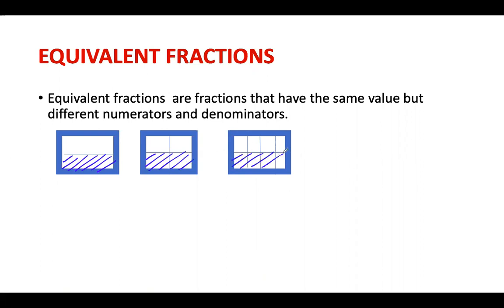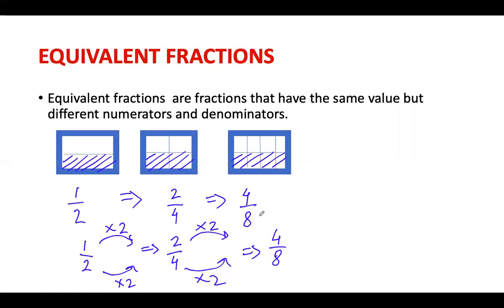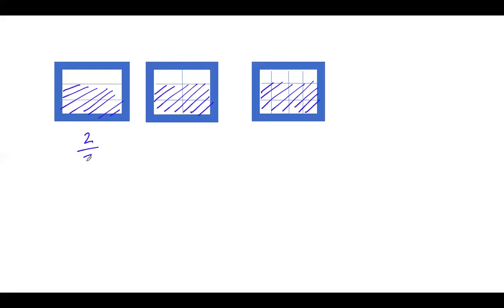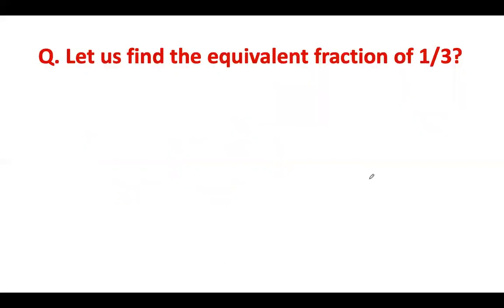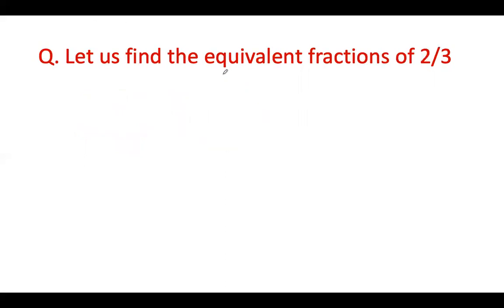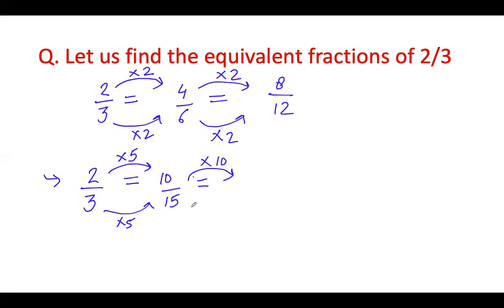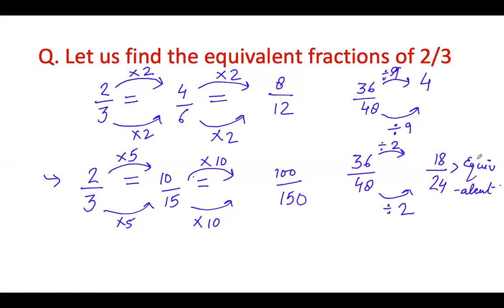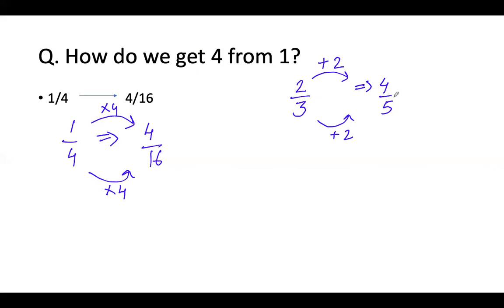Equivalent fractions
In this video we cover the important concepts of equivalent fractions and it is important for the maths students